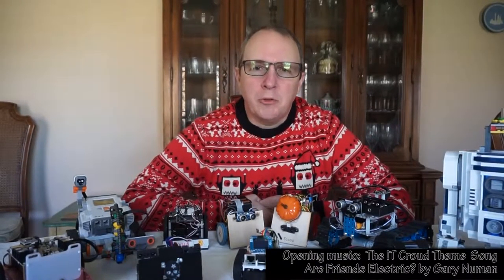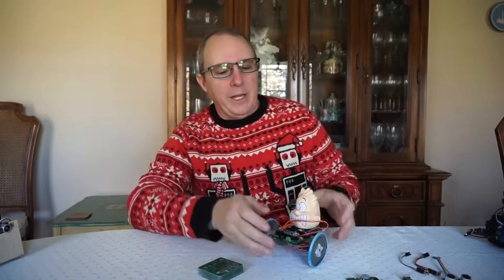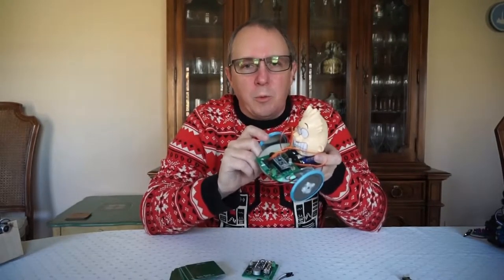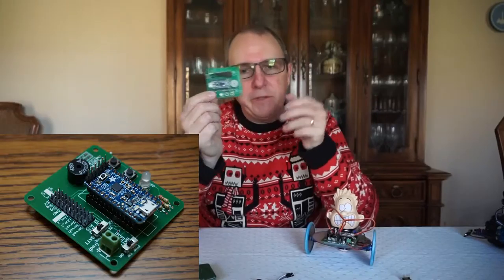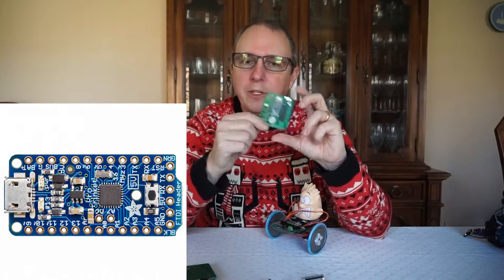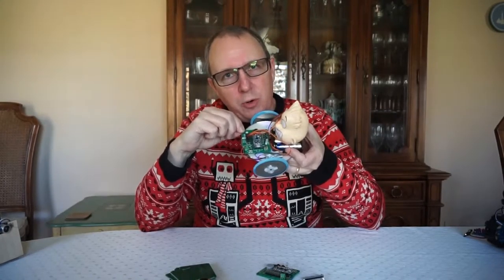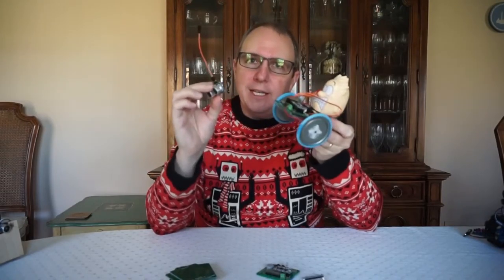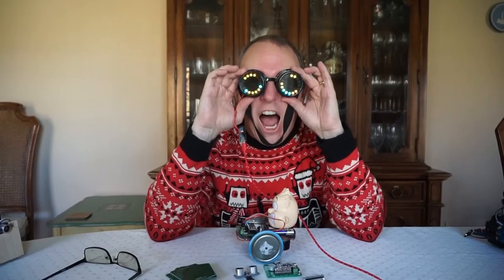MIYbot Trailer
For OMSCS class CS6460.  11/14/15